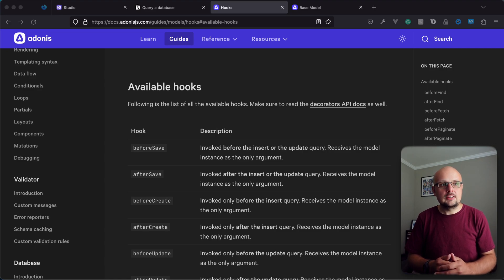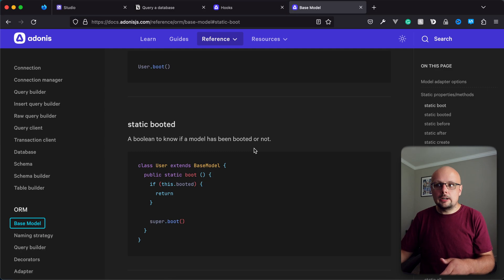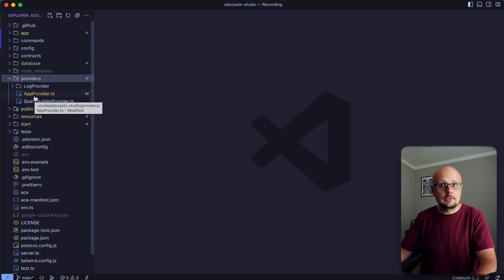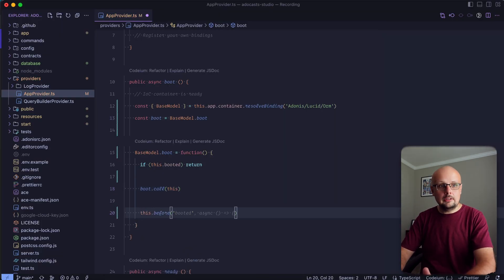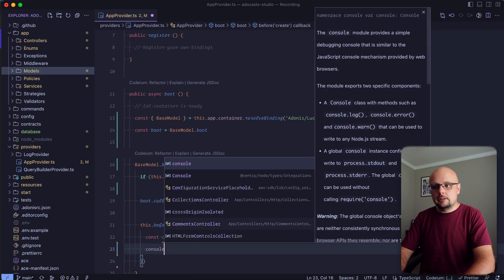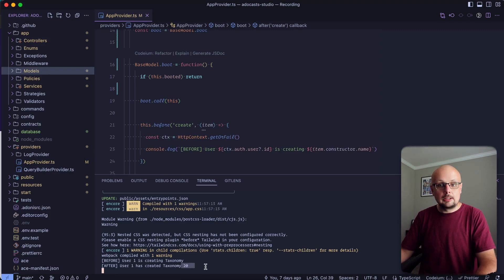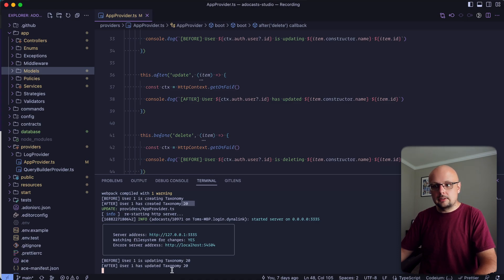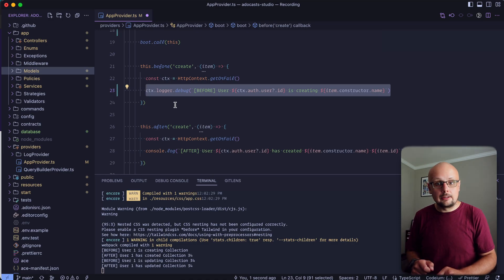How To Use AdonisJS Model Hooks To Log All User Actions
In this lesson, we’ll be taking a look at how we can log any and every user action performed against our AdonisJS models.

🚨 Looking for more? Check our Melchyore's Lucid Observer package

🕑 Chapters
00:00 - Available Hooks
00:56 - Hook Binding Method 1 (Decorators)
01:25 - Hook Binding Method 2 (Boot Method)
02:22 - Use Async Local Storage
02:50 - Getting The Base Model
03:17 - Expanding The Boot Method
04:04 - Defining Global Hooks
04:50 - Getting Auth User From HttpContext
06:45 - Inspecting What We've Got So Far
07:10 - Adding Update and Delete Logs
08:20 - Testing Our Logs
09:29 - Using The AdonisJS Logger

Socials